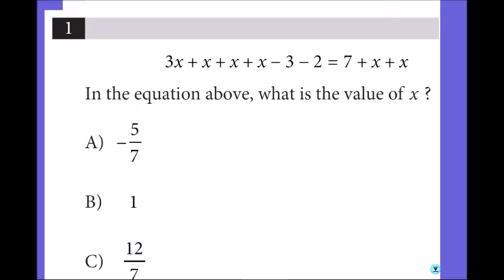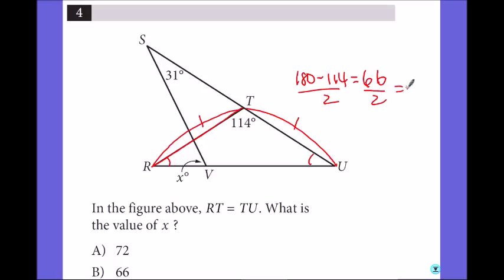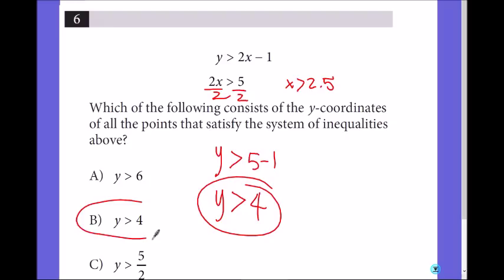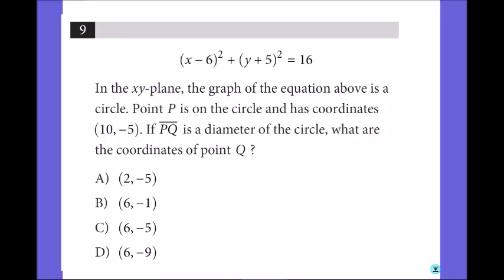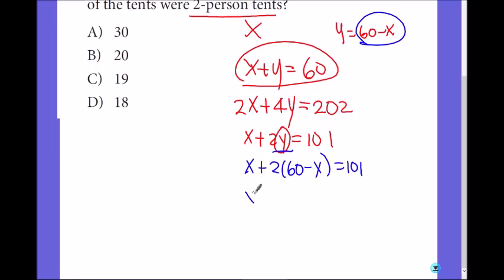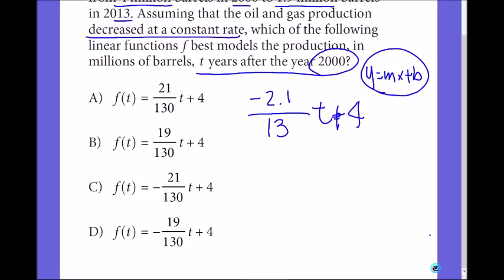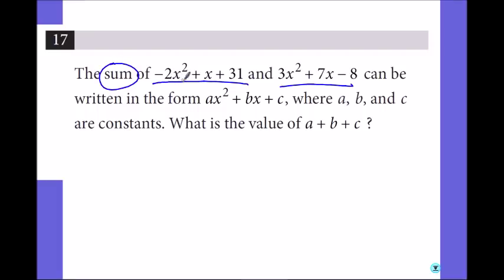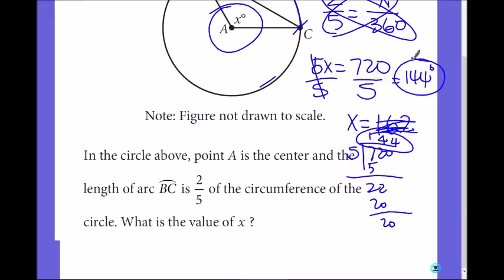NEW SAT Practice test #8 Section 3 - MATH